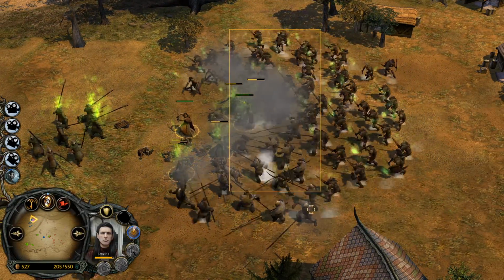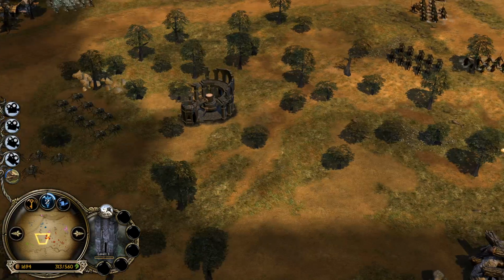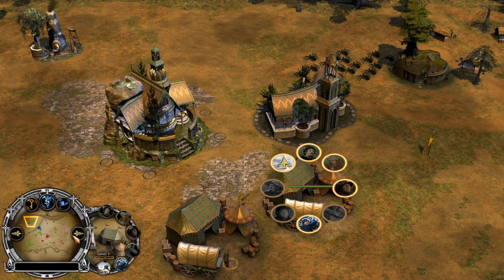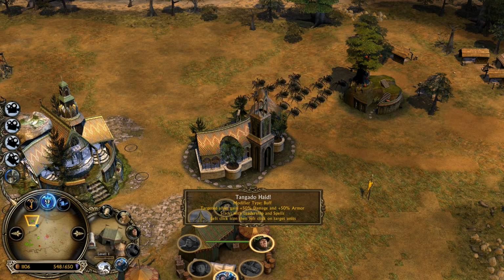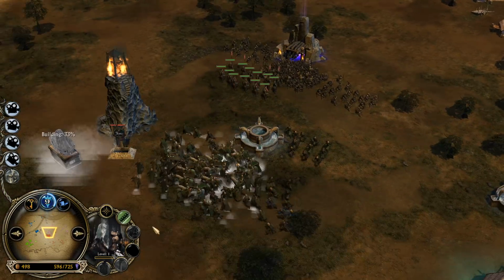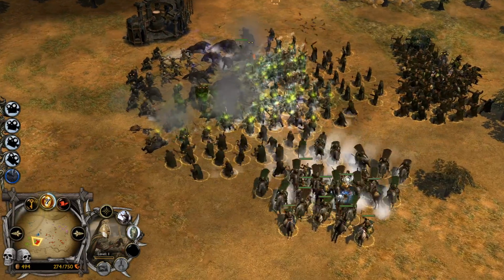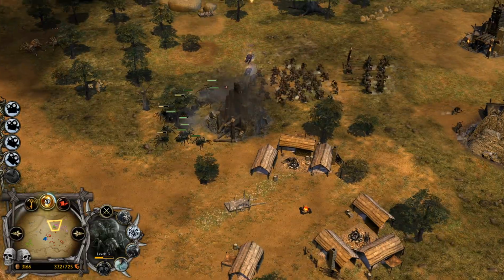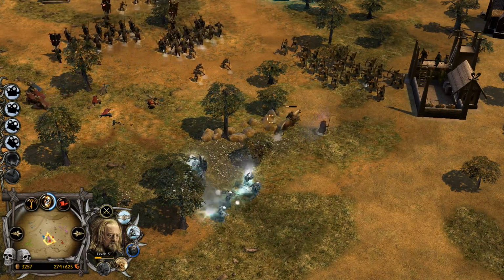When Life gives you Lamers | Age of the Ring CAST!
Lemon? Lag? Lamers.